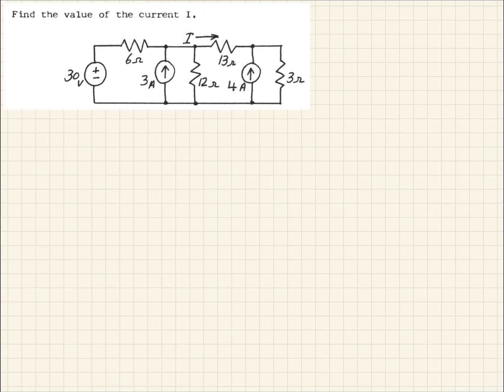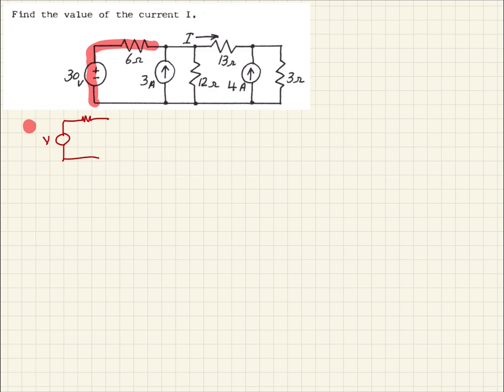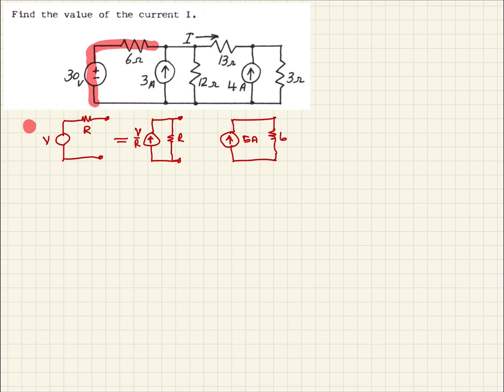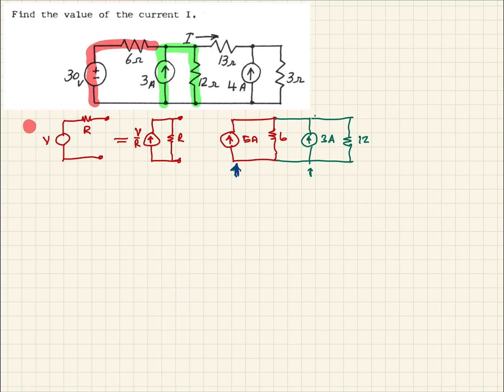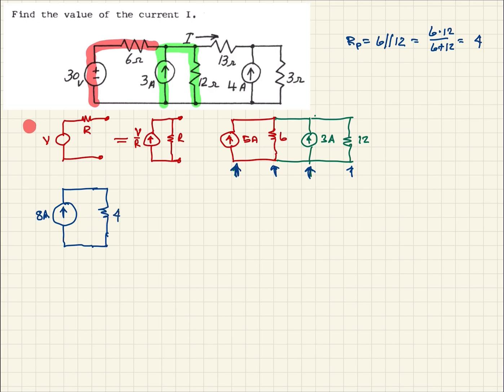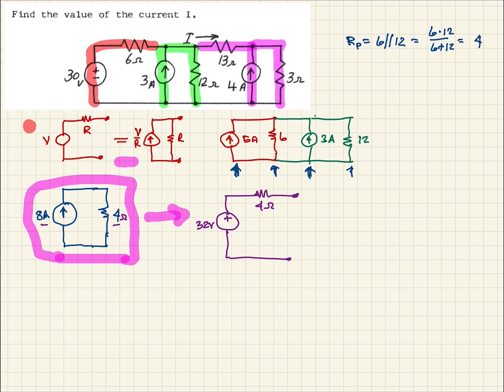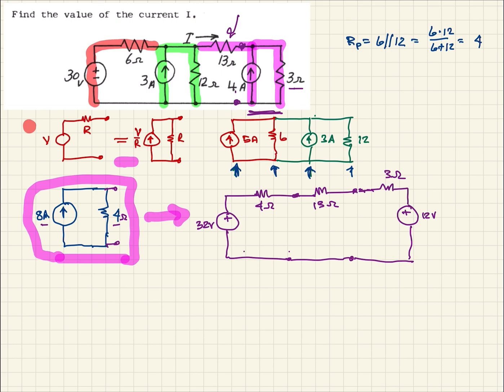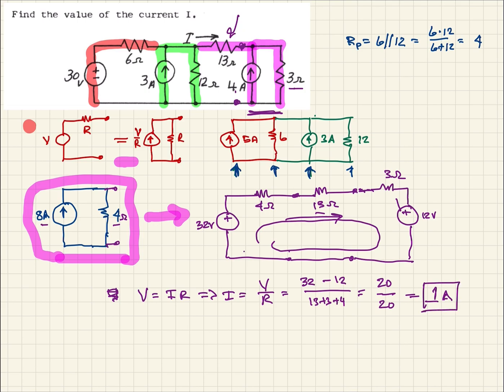Networks Problem Solver: Simple Circuits - Source Conversion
In this exercise we are given a simple circuit with both voltage and current sources and we are asked to calculate a given current in the circuit. This problem is solved utilizing source conversion to simplify the circuit.